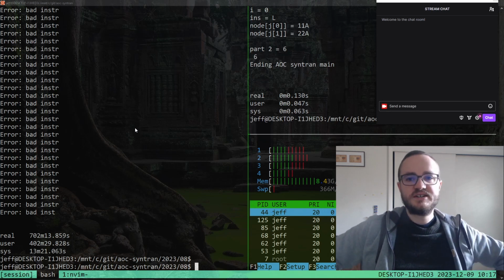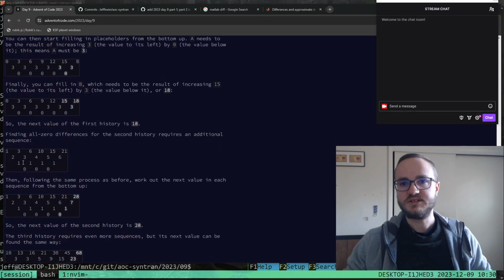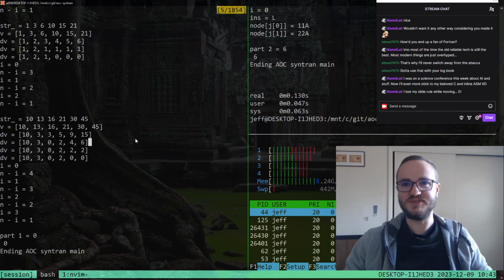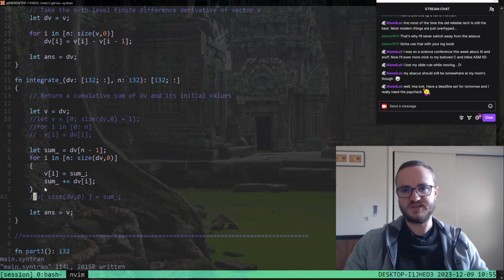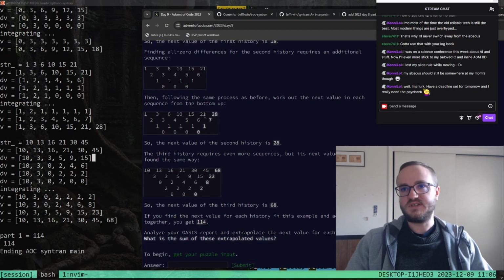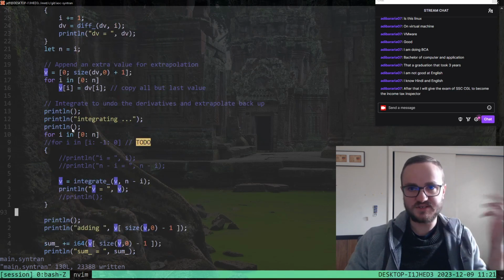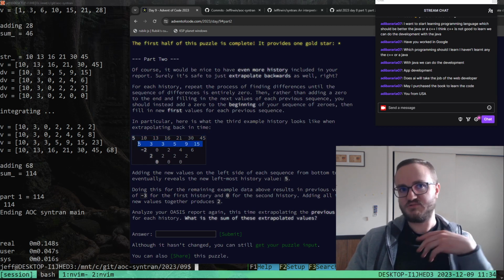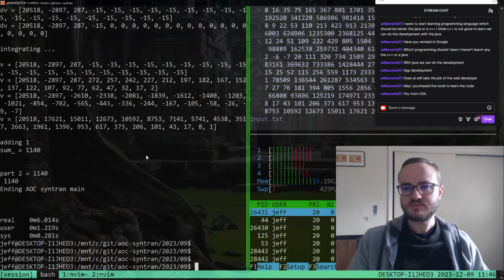Advent of syntran day 9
For day 9, the elves have tasked us with extrapolating polynomials by taking derivatives and integrals

Finally, the memory leak gods have blessed me with the ability to get through both parts 1 and 2 without crashing my twitch stream :)